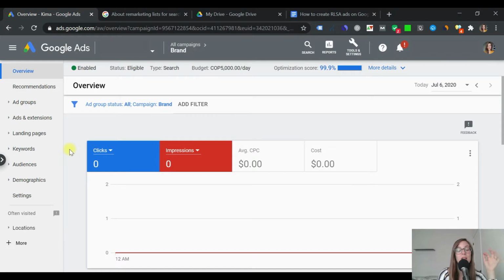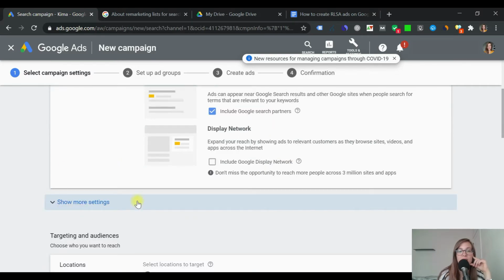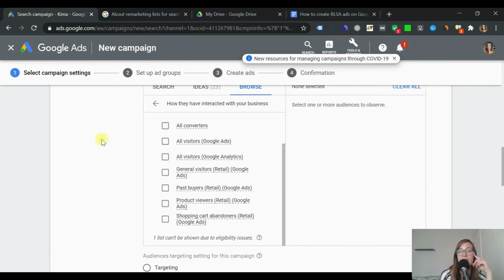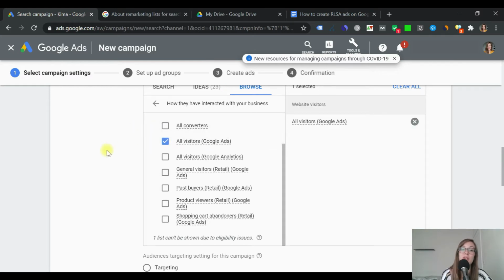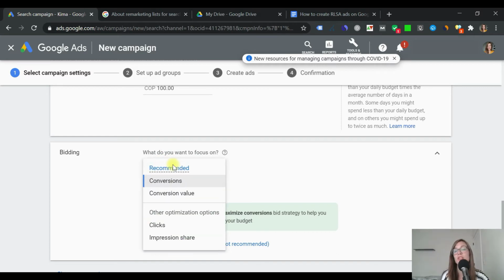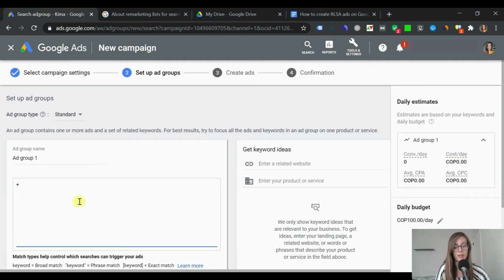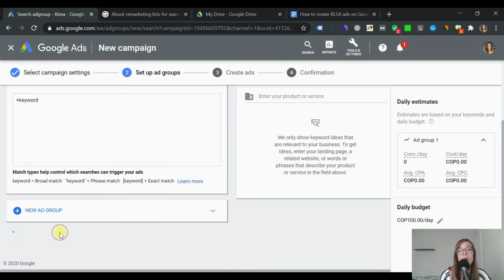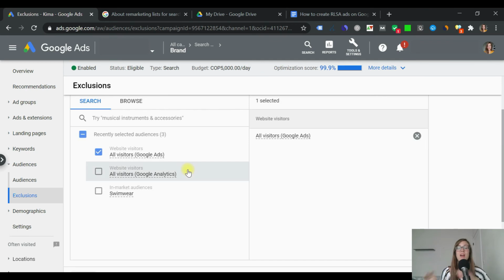Remarketing Lists for Google Search Ads | How to create an RLSA campaign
What remarketing lists for Google search ads are and a couple strategies how to use them in 2020. You can also watch the walk-through to see how exactly you should set these up.

If you want to improve your existing Google Ads search campaigns, make sure you are making the most out of remarketing lists. Use them to customize the messages you communicate to returning customers and separate your campaigns based on where in the consumer path your users are. I hope you find this useful.